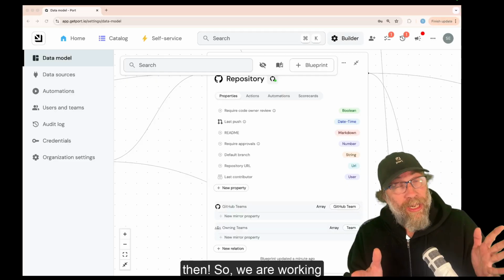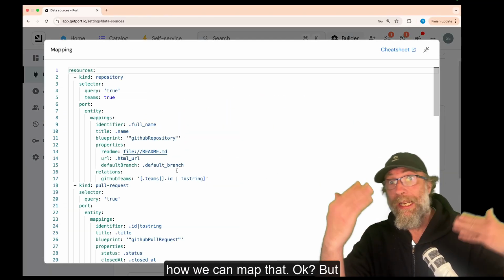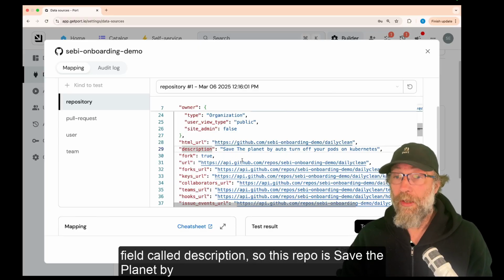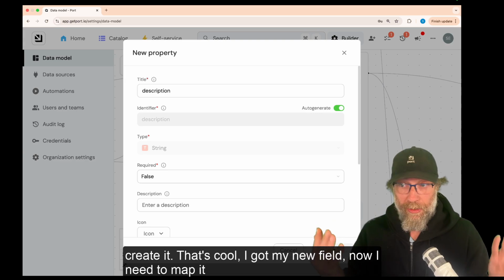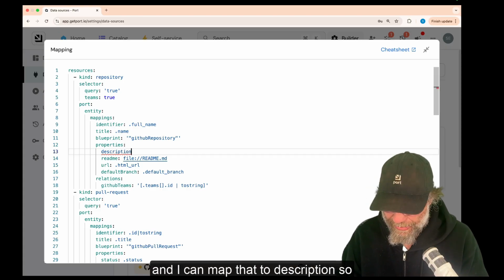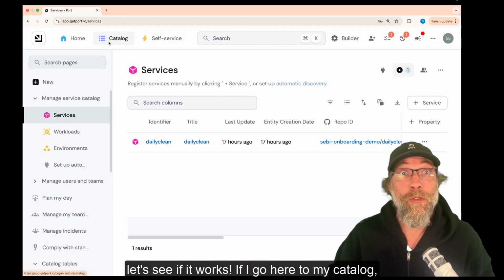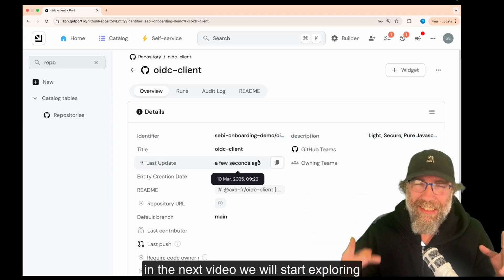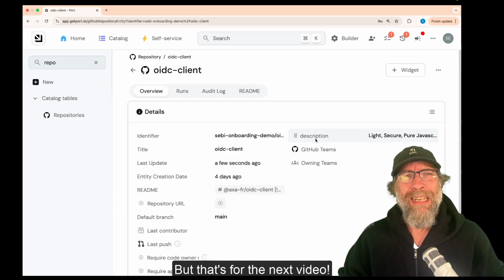Adding New Properties in Port: Customizing Your Blueprint Mappings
In this follow-up tutorial, learn how to enhance your Port blueprints by adding and mapping new properties from your data source. Using a GitHub repository example, we walk step-by-step through creating a new field—description—in the blueprint and mapping it to the corresponding data from GitHub.

If you’re ready to customize your data models and make your Port entities even more useful, this video is for you!

👉 Watch now to see how simple it is to extend your blueprints in Port.